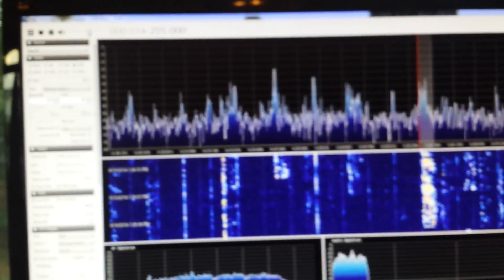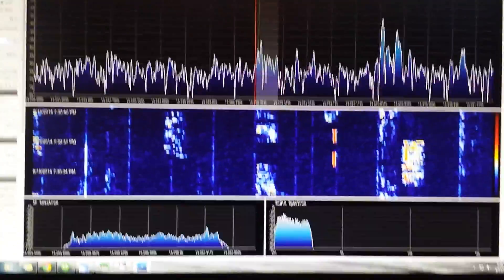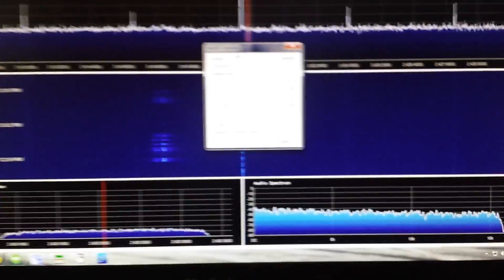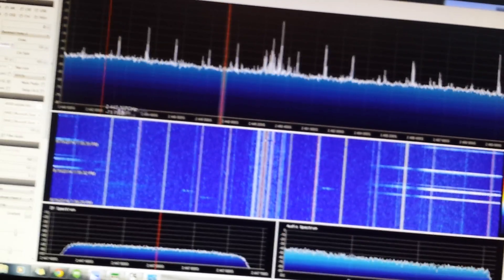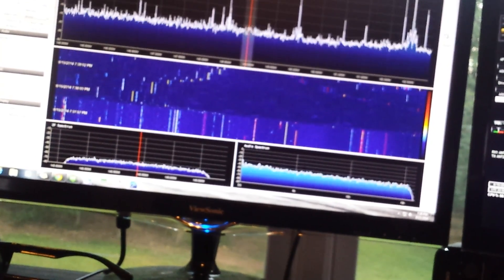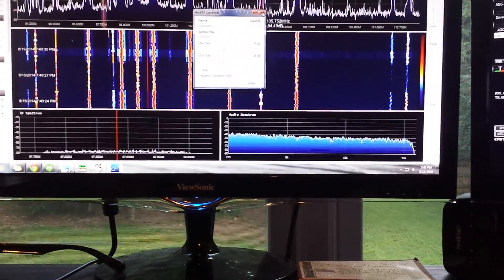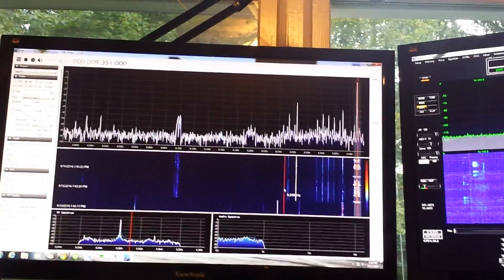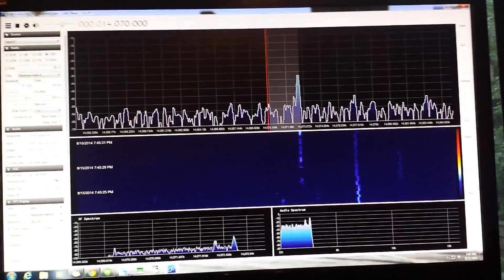HackRF One on Windows with SDR #